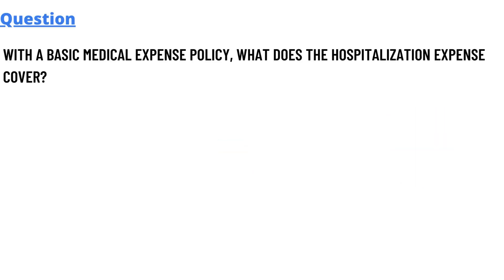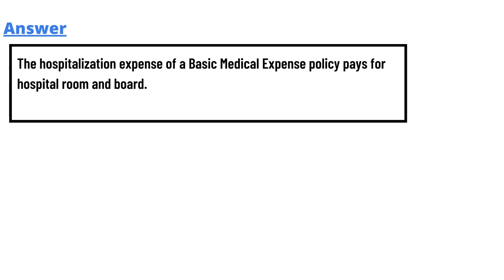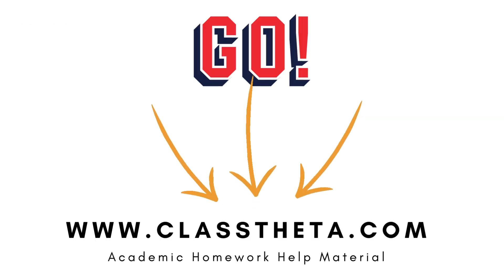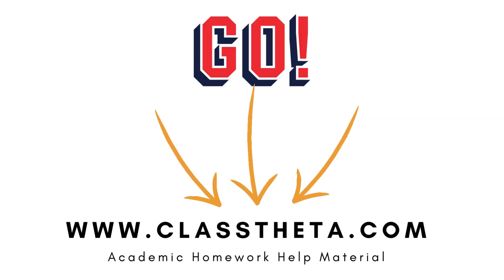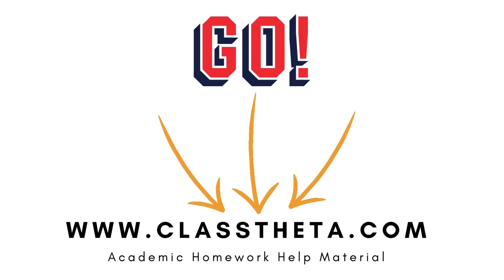With a Basic Medical Expense policy, what does the hospitalization expense cover?